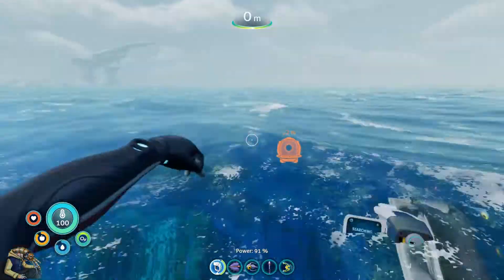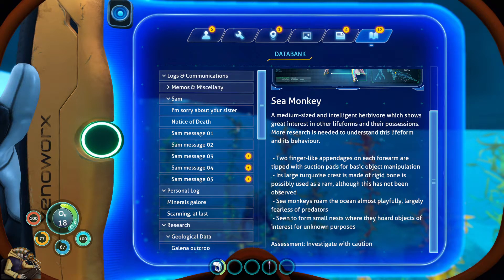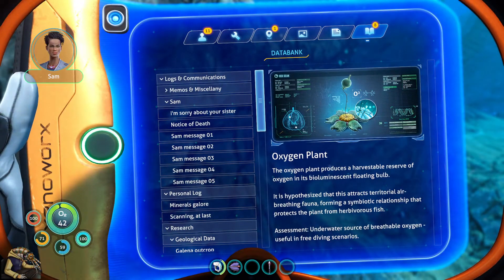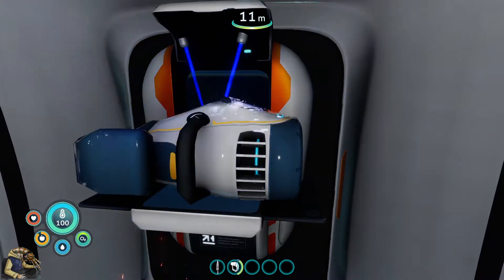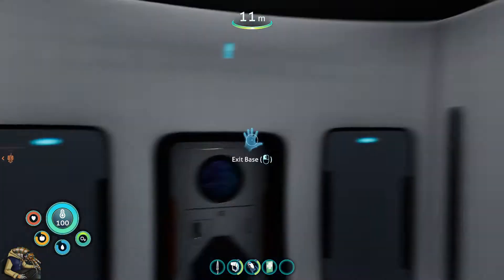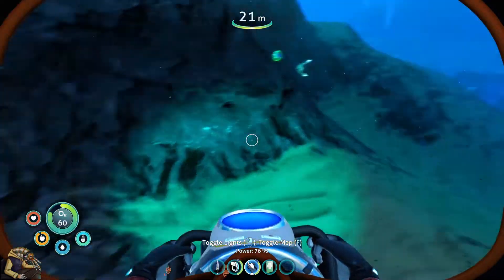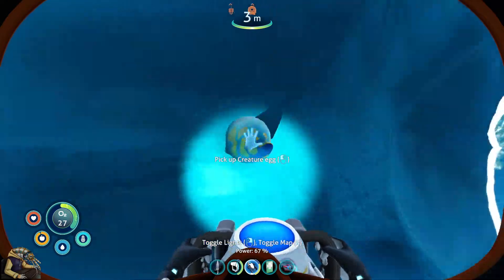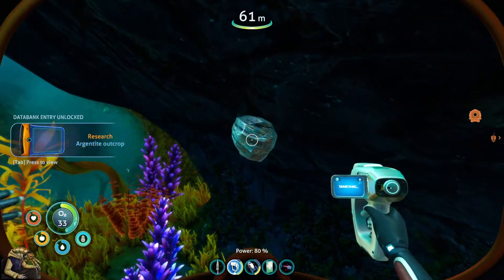Subnautica: Below Zero | Part 02 | [FirstRun/Let'sPlay]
You think this video is worth a tip?

2021
USK: ?
Developer: Unknown Worlds Entertainment
Publisher: Unknown Worlds Entertainment
Genre: Action-adventure, survival